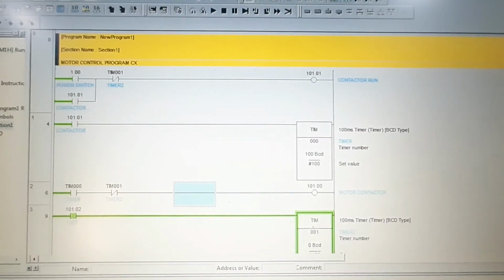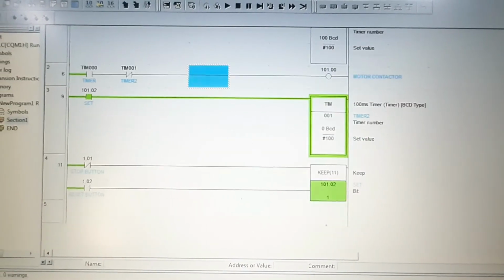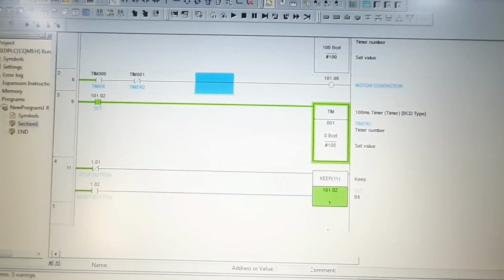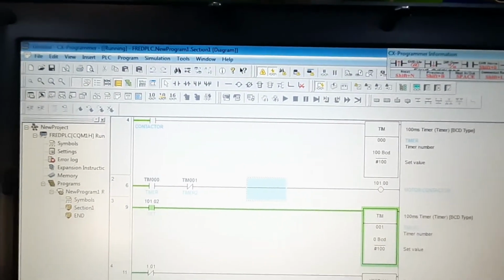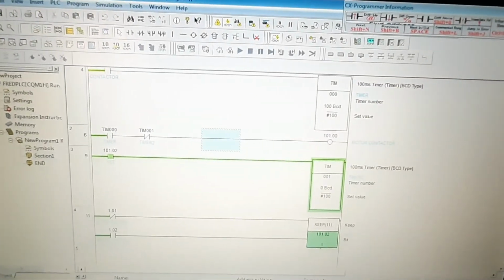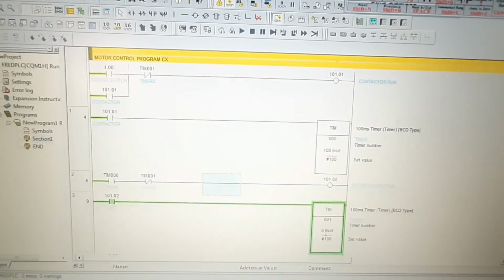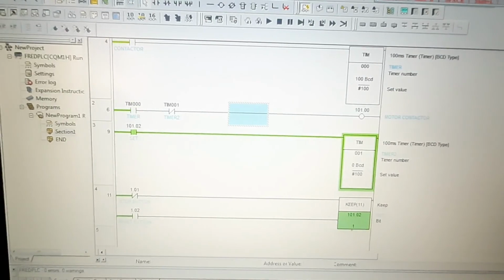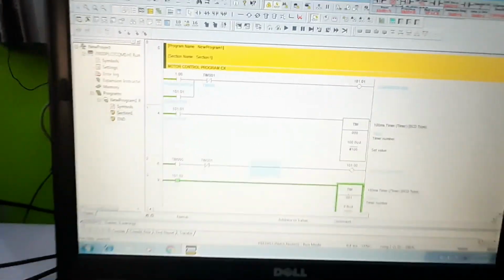Omron CQM1H PLC Programming with CX-ONE Programmer Software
Simple Motor Control Program